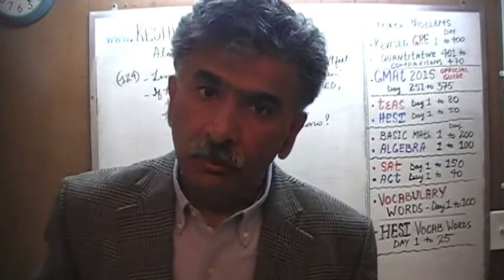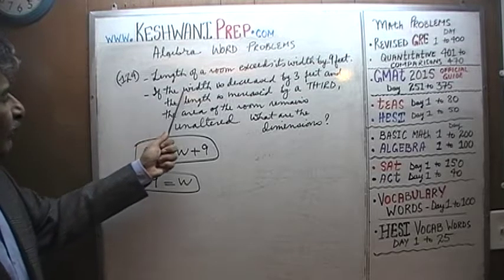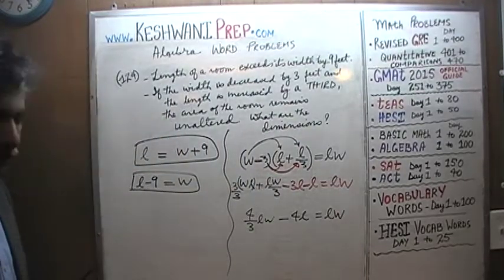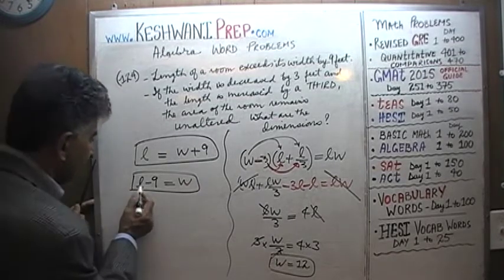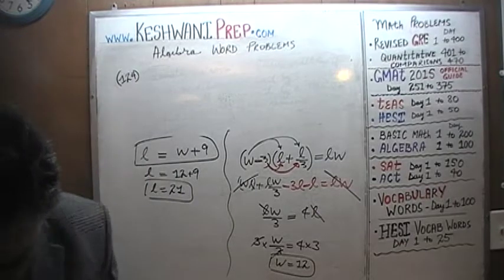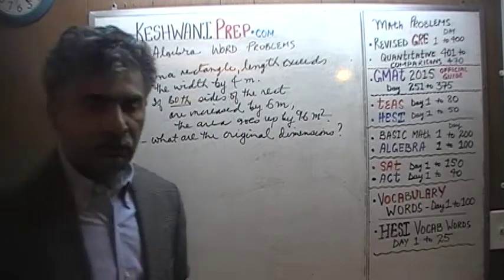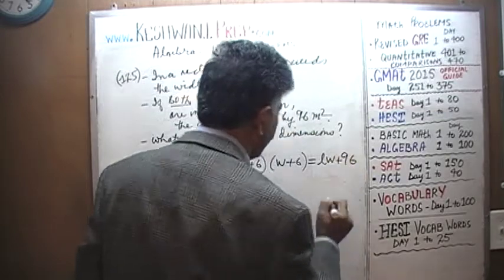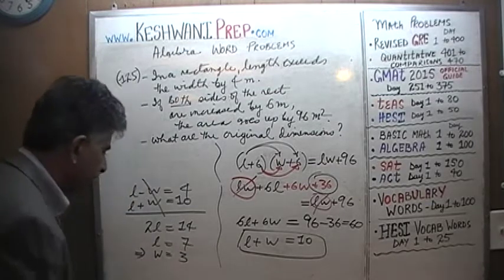Algebra Word Problems 124-125, Online Prep Tutor, GRE, GMAT, TEAS, HESI, SAT, ACT, TOEFL and IELTS